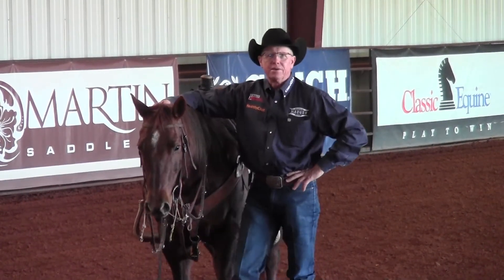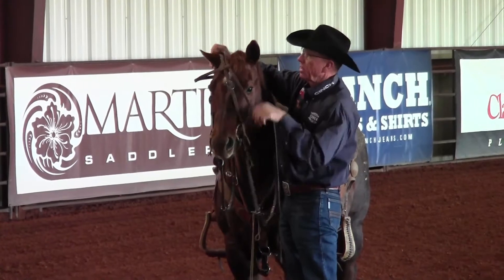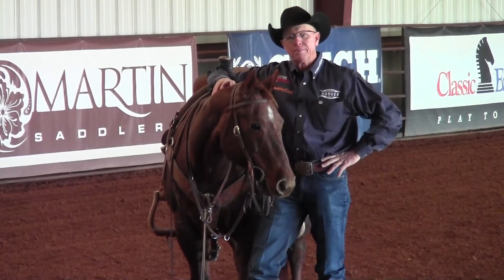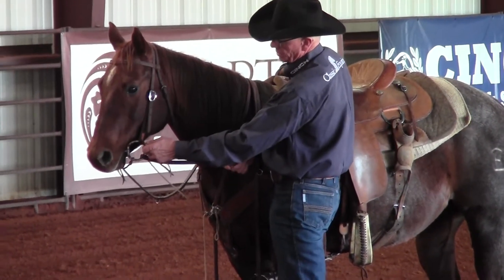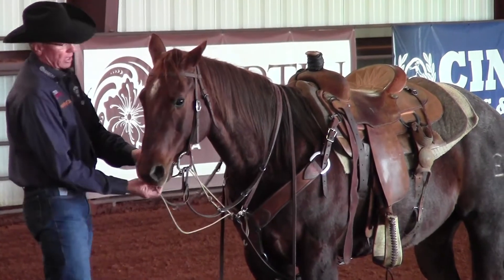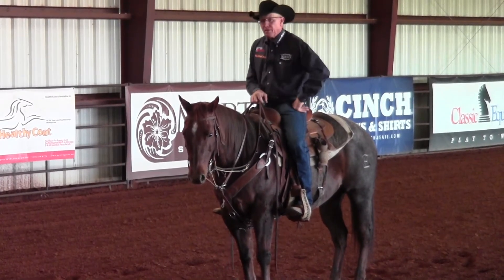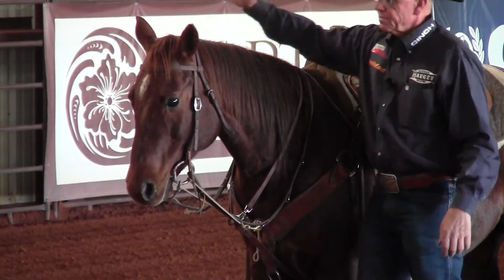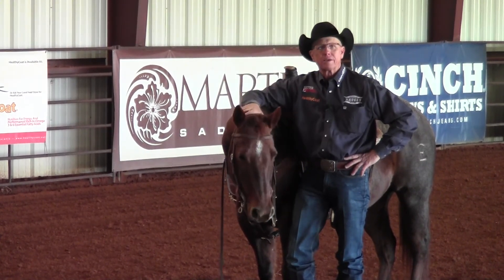Better Horses TV: Using a Martingale